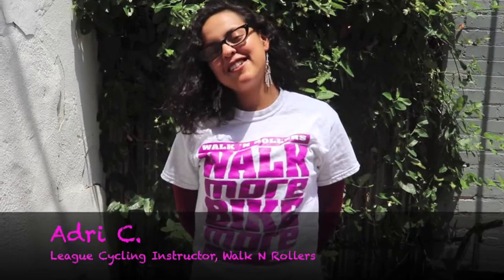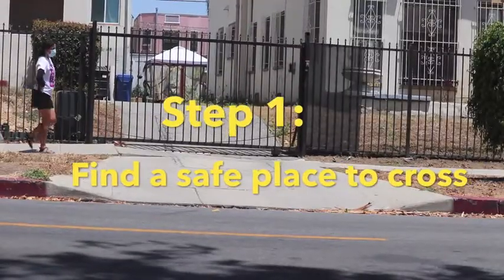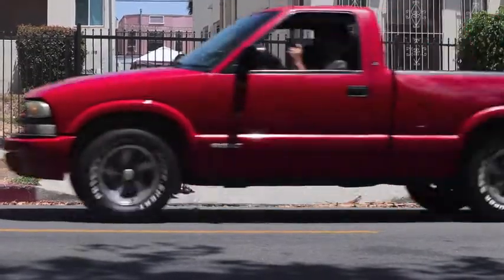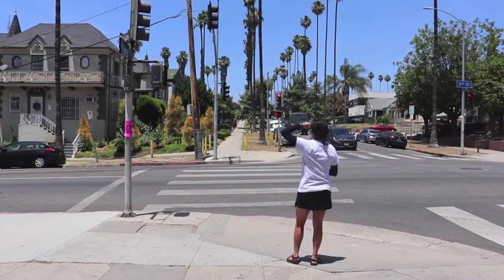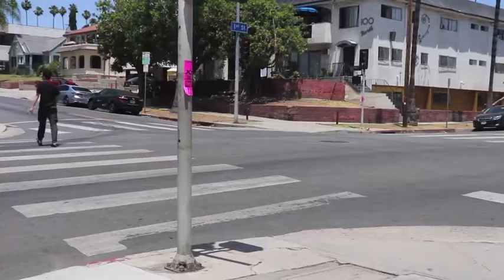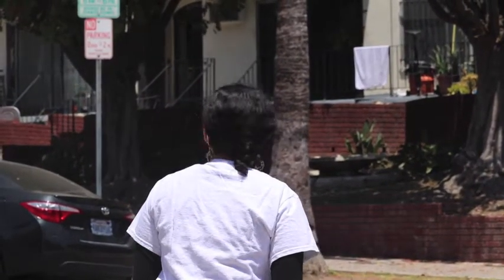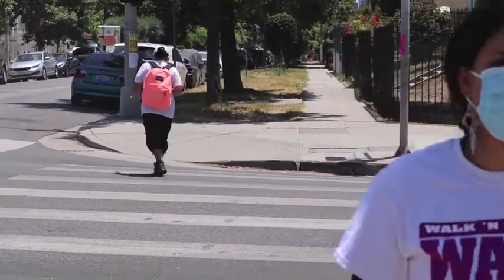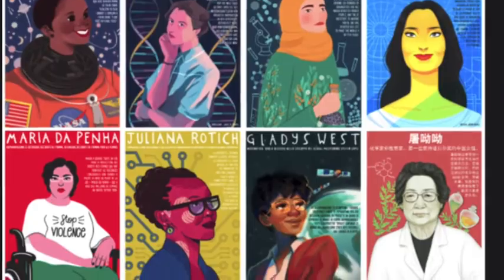Safe Travels Pedestrian Safety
Some basic safety tips for pedestrians of all ages